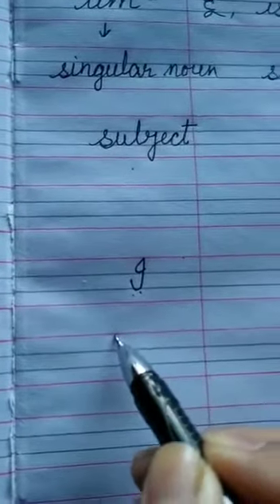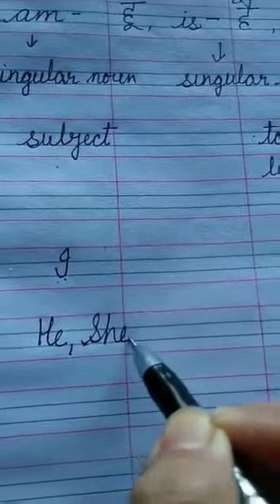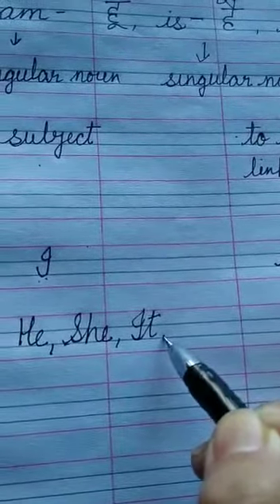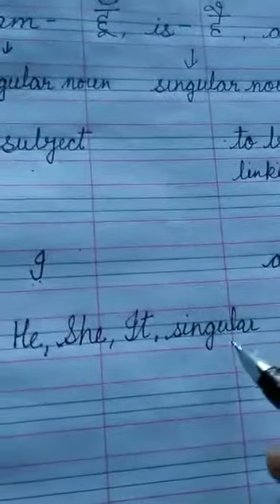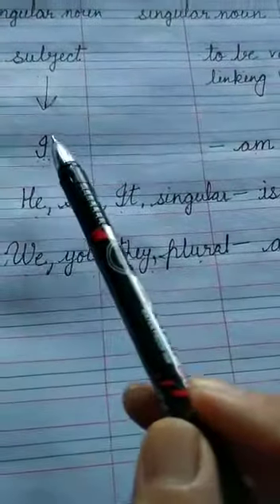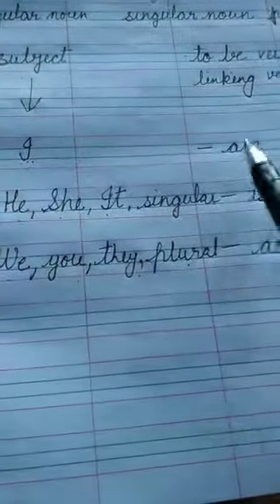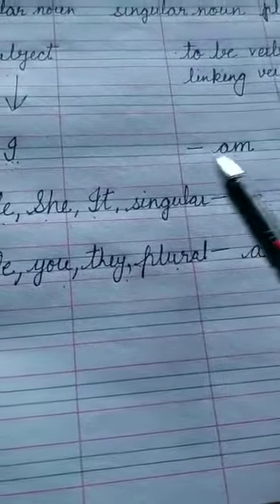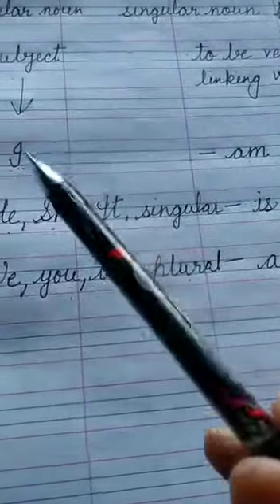is, am, are